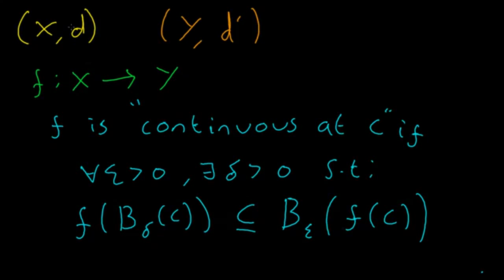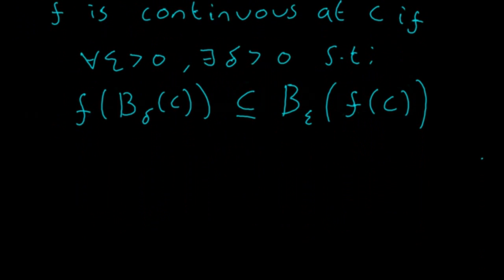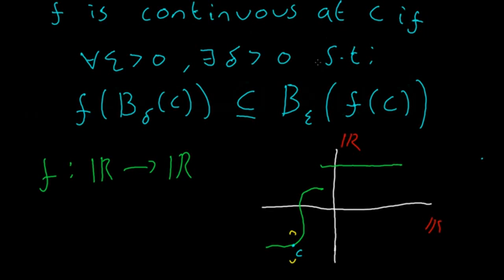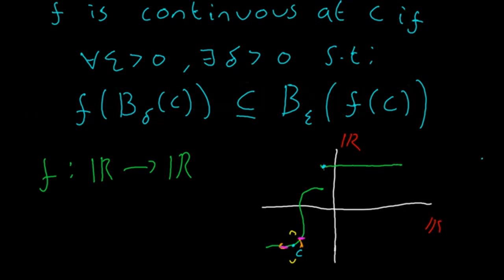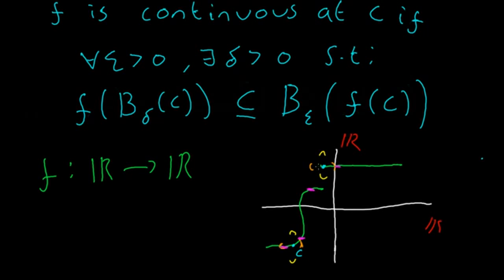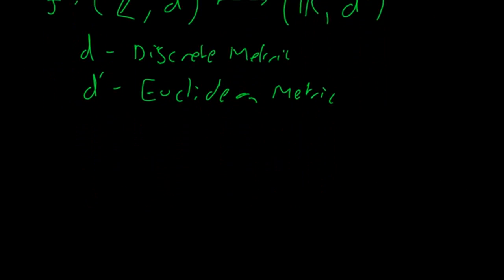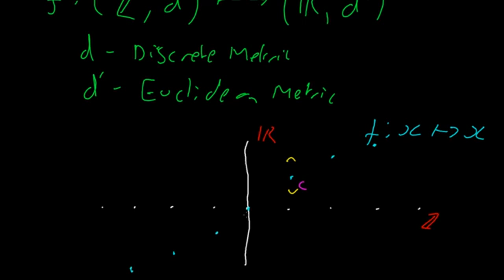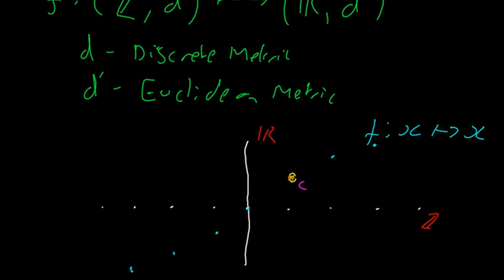Topology #6 Continuity of Functions Between Metric Spaces Part 1 18 03 2012